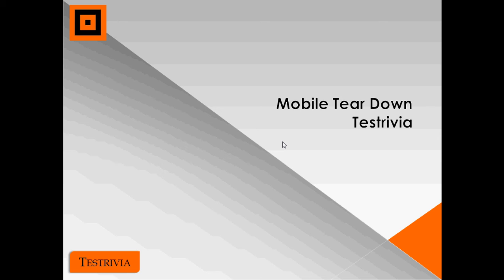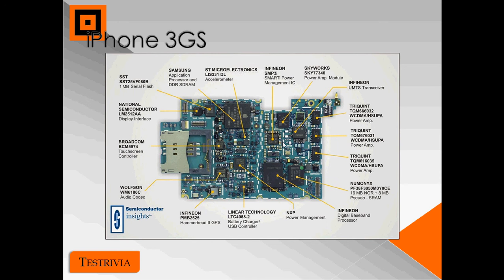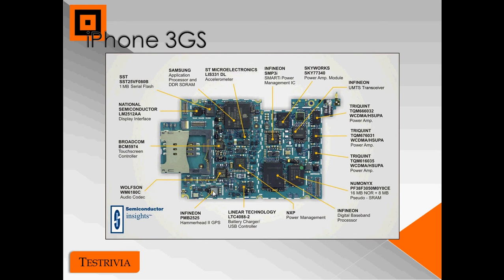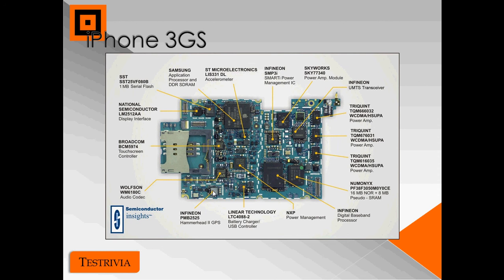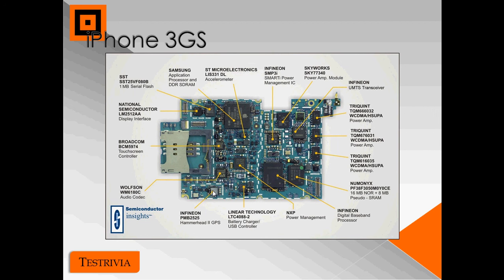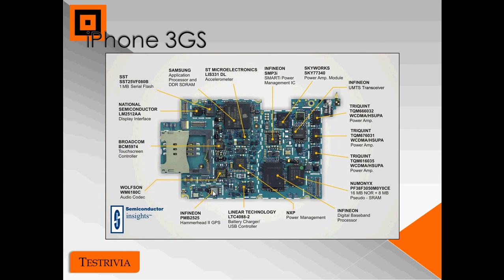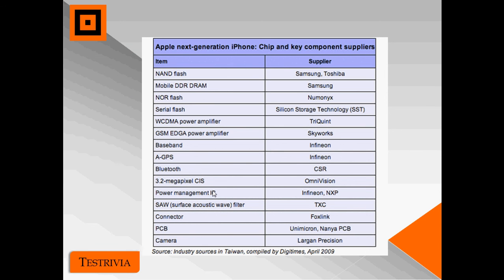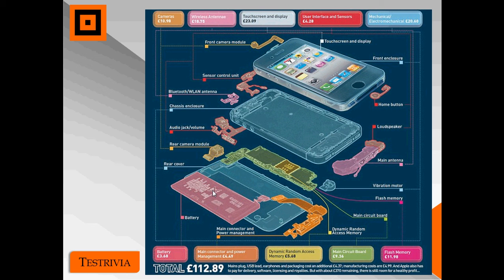Phone Teardown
What is Inside a Phone ? Why Mobile Application testers need to know that ?